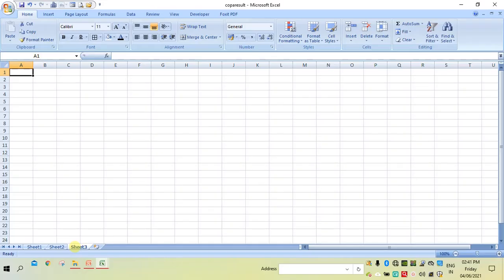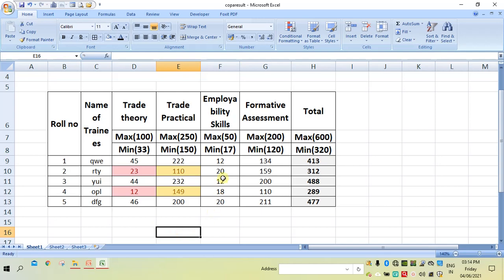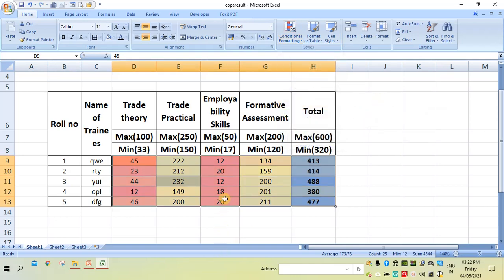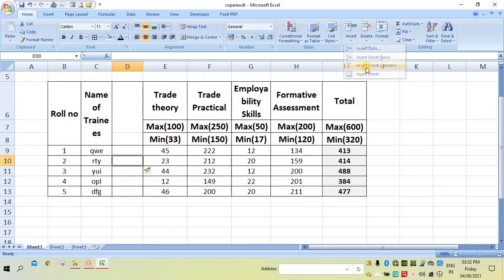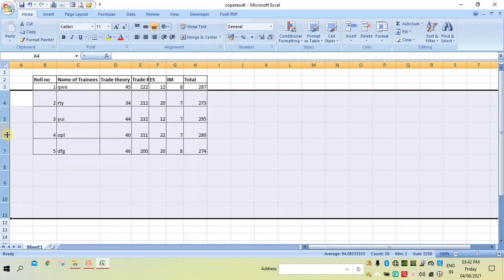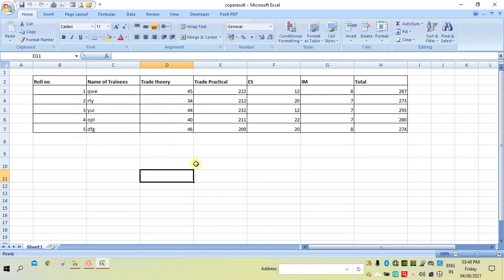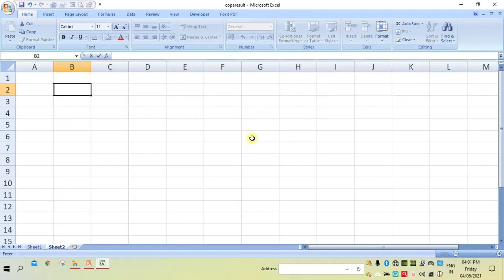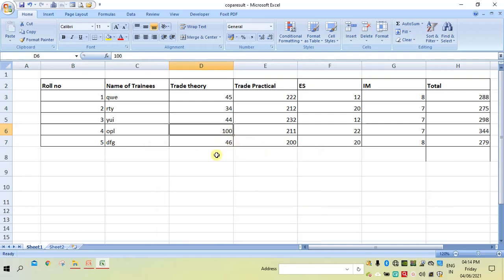#4 ms excel part-2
protect sheet style # insert & delete cells row column